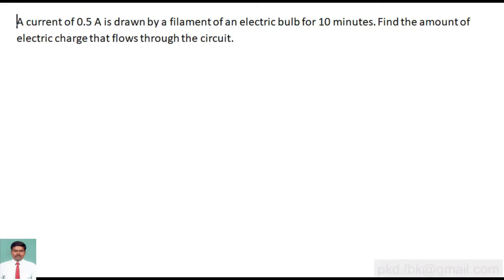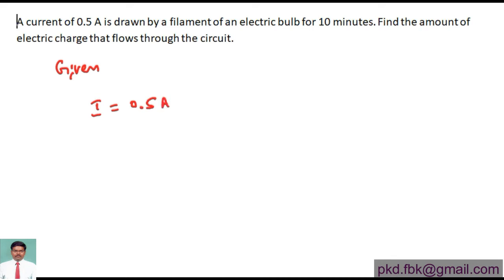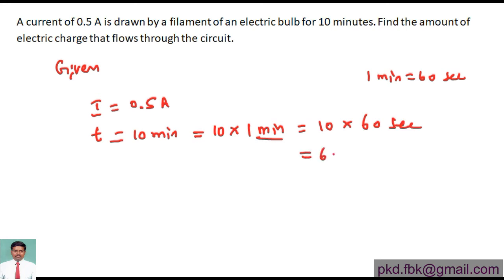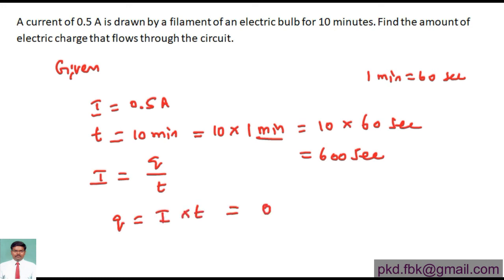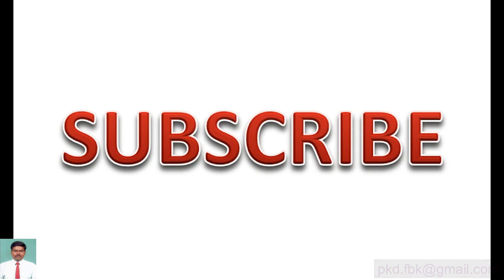CBSE 10: A current of 0.5 A is drawn by a filament of an electric bulb for 10 minutes.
A current of 0.5 A is drawn by a filament of an electric bulb for 10 minutes. Find the amount of electric charge that flows through the circuit.